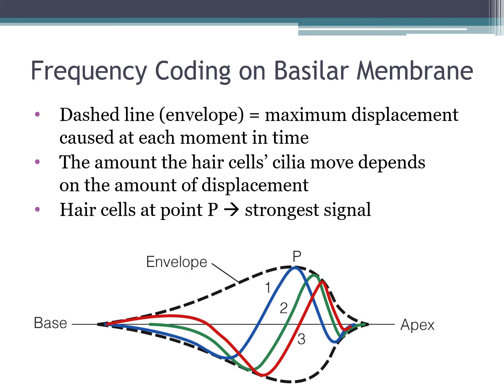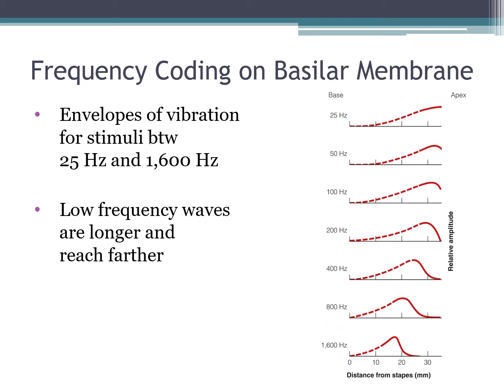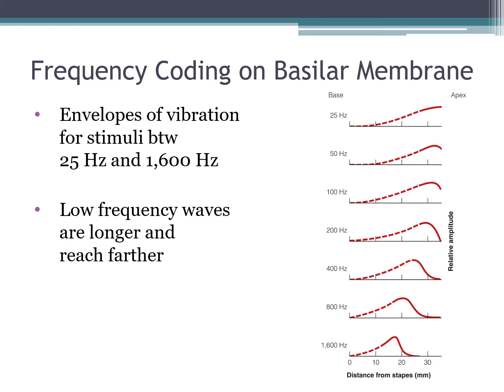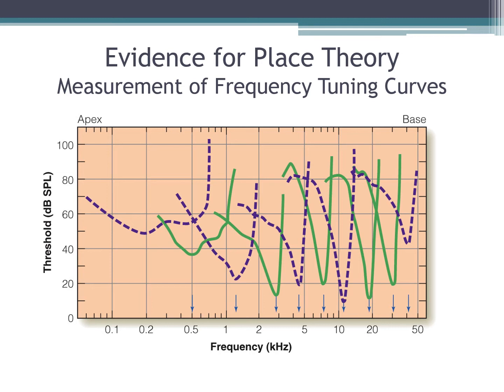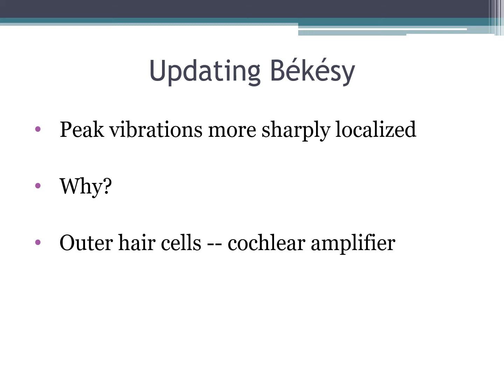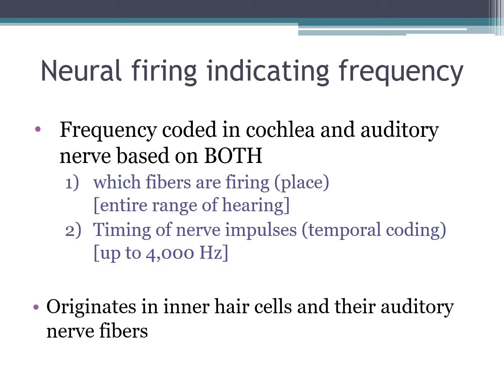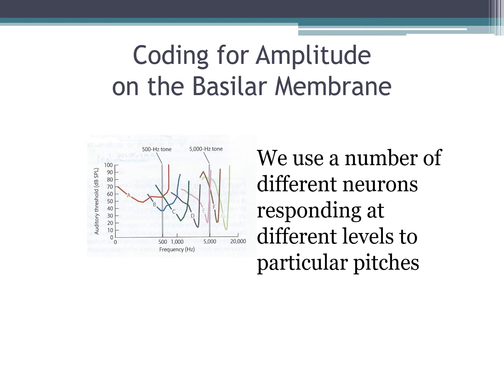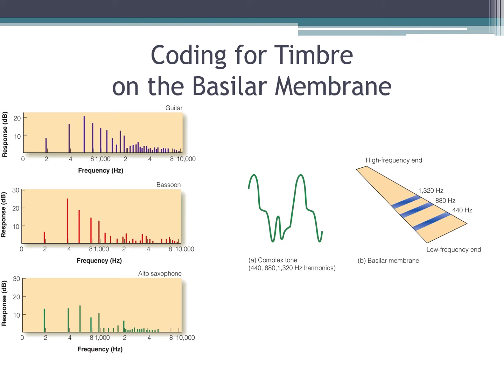PSYC450 Lecture17a SoundAuditorySystem IV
The final part of Sound and the Auditory System finishes up the discussion of how we code for frequency/pitch, and then briefly discusses some of the questions I am left with after this discussion as well as briefly addressing hearing loss.